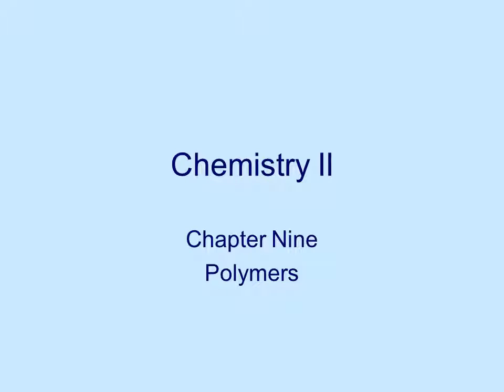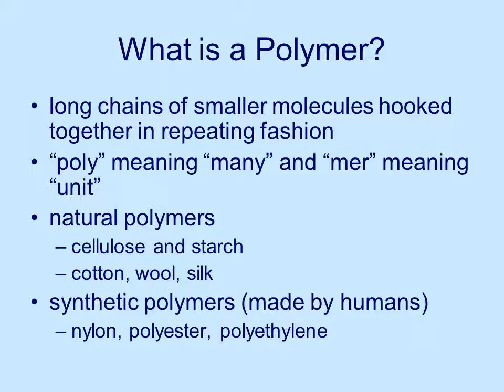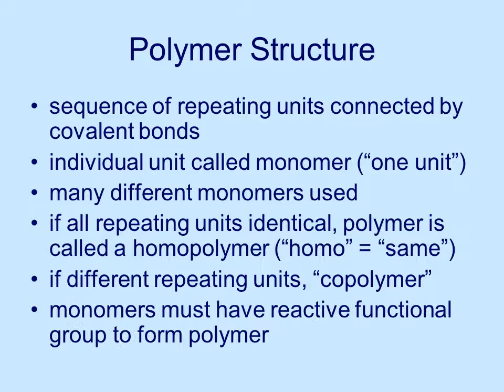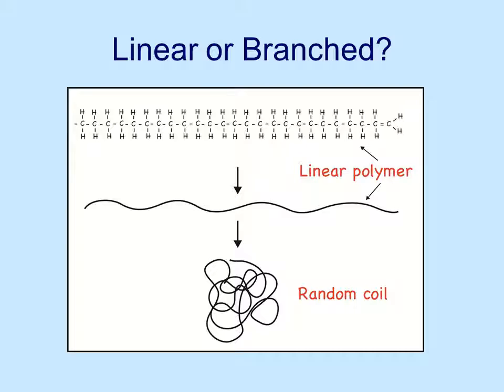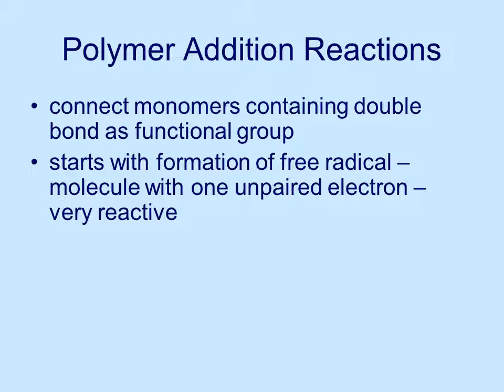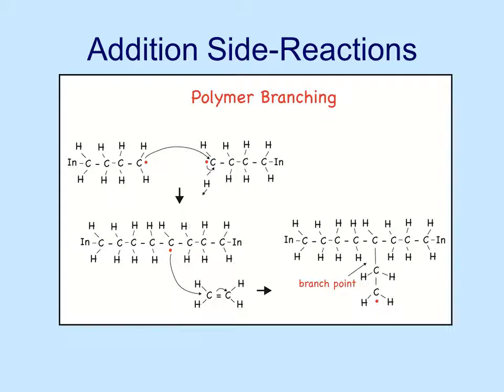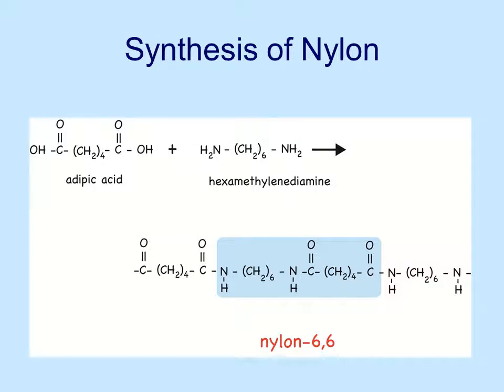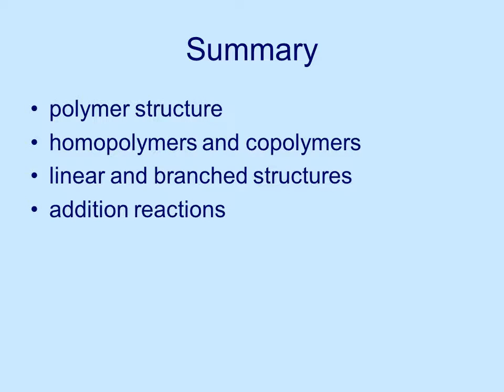chemistry II chapter nine recorded lecture.wmv